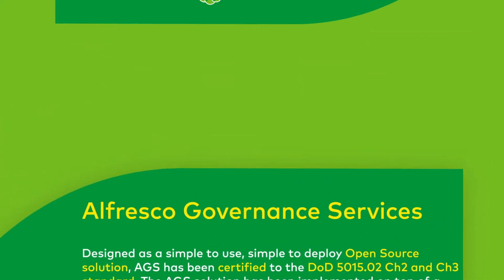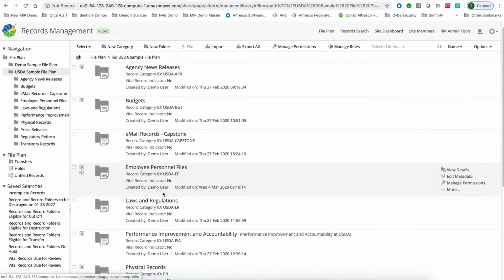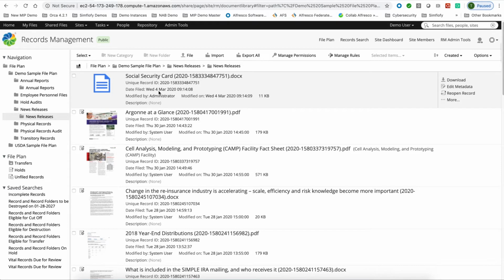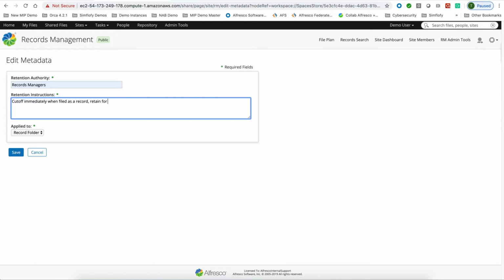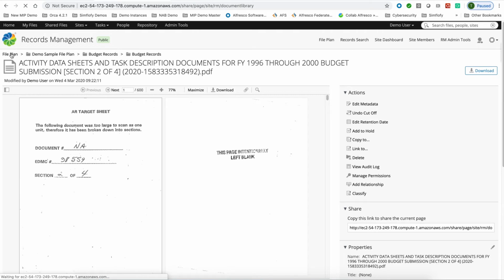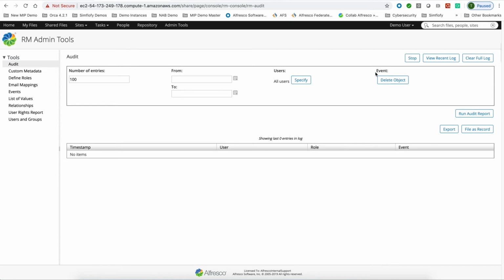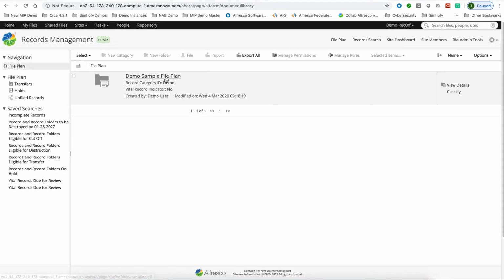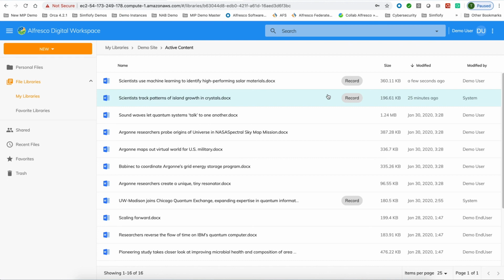Alfresco Governance Services – Product Demonstration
Information Governance (IG) helps manage the use, security, retention, and disposition of business information. IG is the only way to meet today’s strict compliance obligations, and it protects against data loss, reduces security risks, and prevents information overload—saving time and money.

Alfresco Governance Services brings an unmatched combination of simplicity and control to Information Governance with open, fully-integrated content and process governance that strengthens compliance. Alfresco has served as a long-time, trusted partner to leading organizations that operate in the most highly regulated industries in the world.